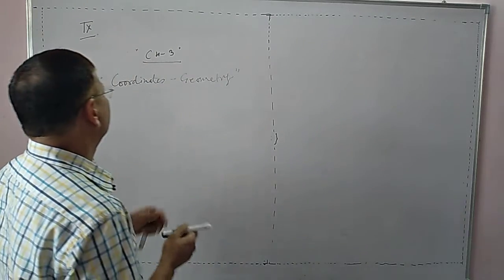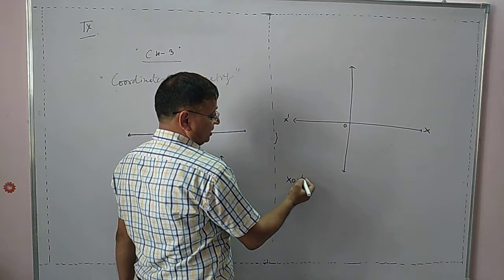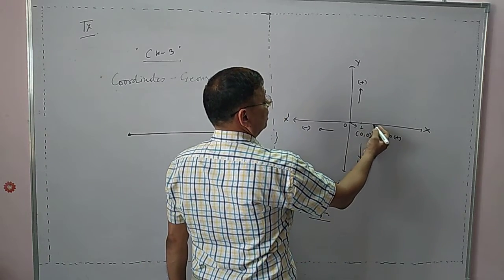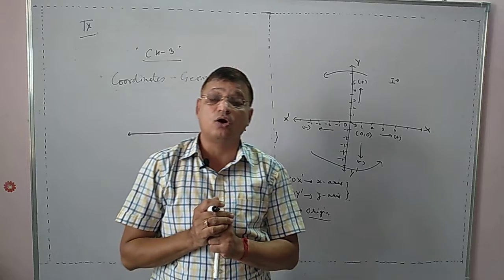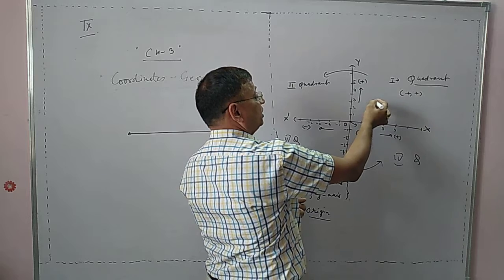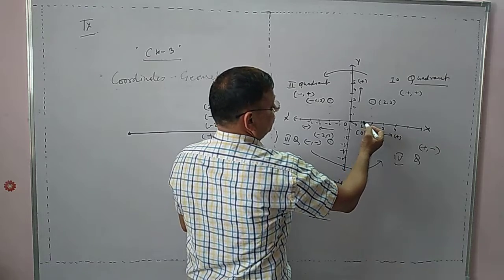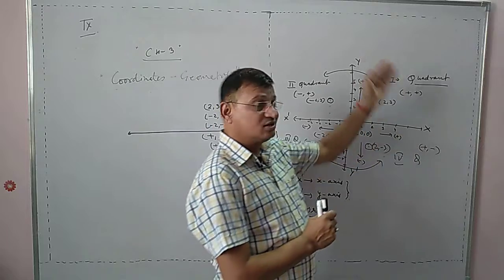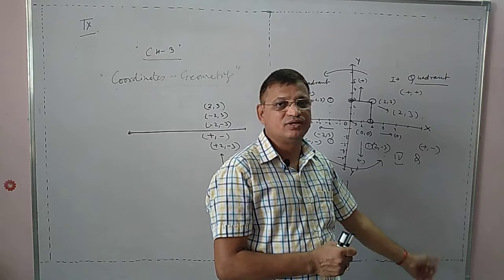mathematics class=9th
CHAPTER=3
COORDINATER GEOMETRY